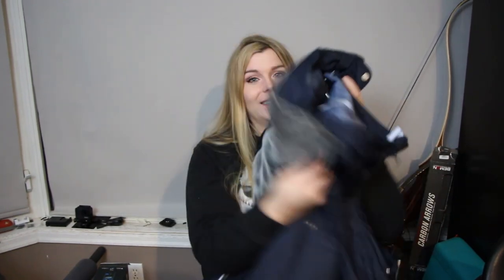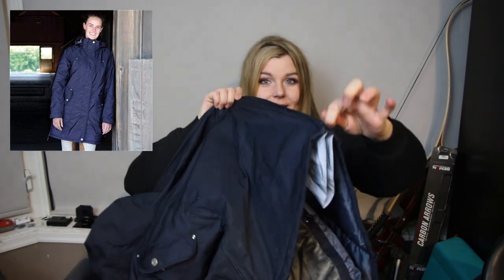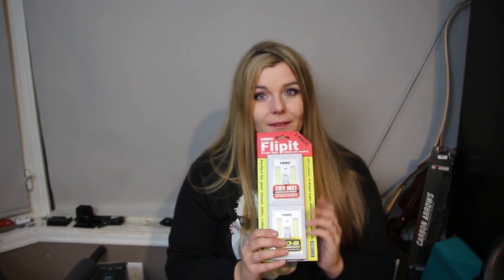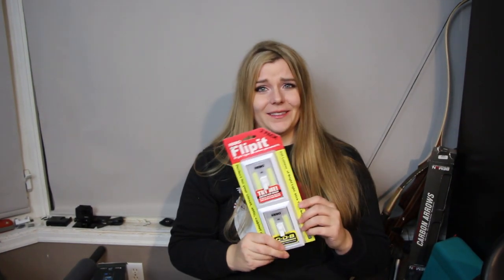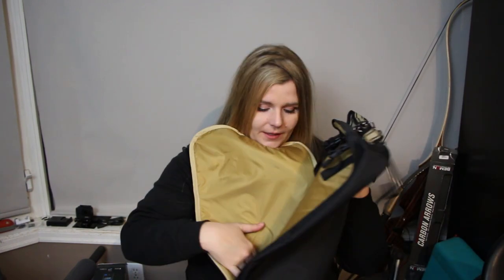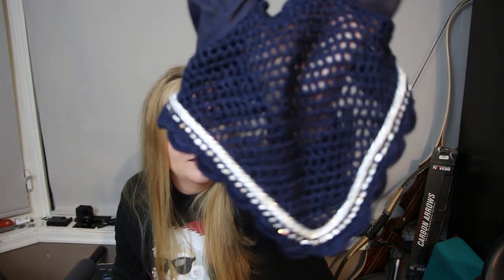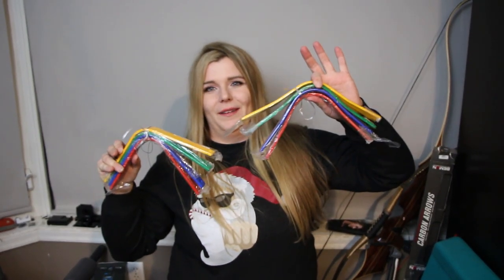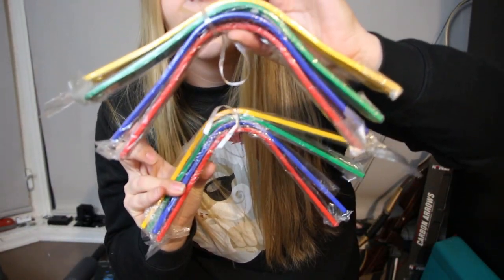3 Saddles?! What I got for Christmas | Huge equestrian tack haul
Hey guys!  Thanks for coming by.  I hope you enjoy this absolutely massive tack haul.

What was your favourite gift from your holidays?